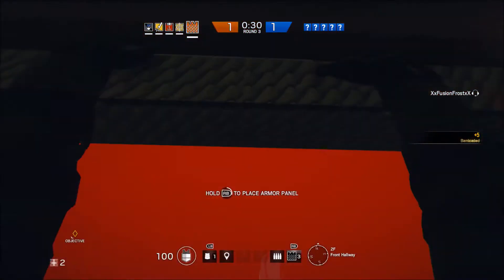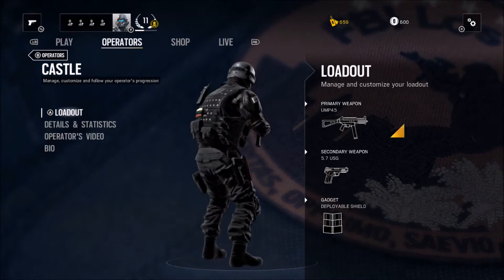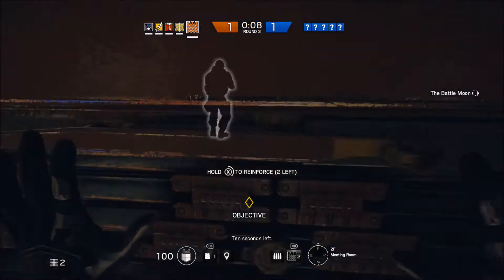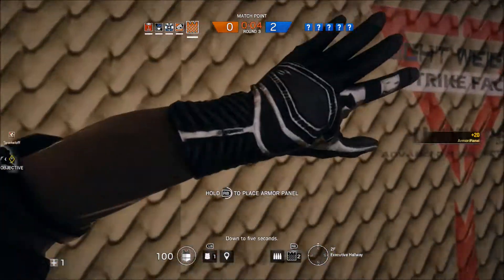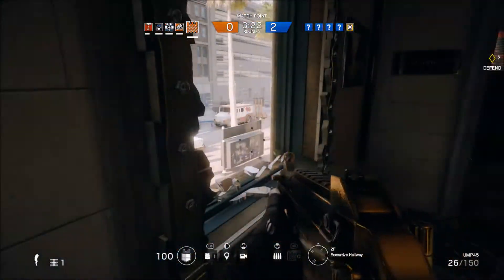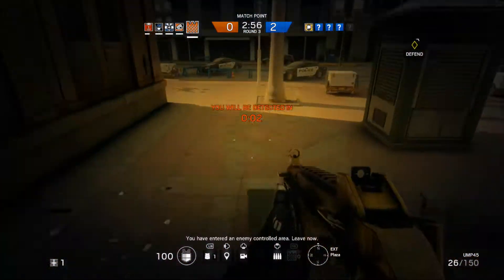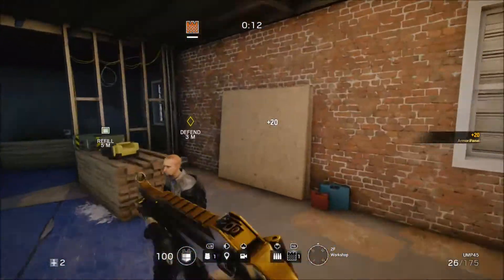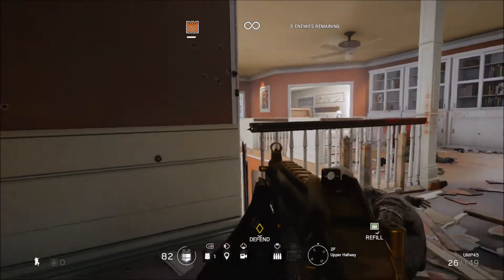Rainbow Six Siege: Castle Operator Guide- The Kevlar Killer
In this video I will be giving you all a guide on Castle, an FBI defender in Rainbow Six Siege. Castle comes equipped with the UMP-45 and M101 pump acton 12 guage shot gun as primaries. The UMP-45 is better while roaming due to its fire rate and damage, also while roaming the M45 handgun provides some needed stopping power but has a smaller magazine than the 5.7. The UMP-45 definitly helps while roaming since you will seperated from you team mates and your defenses . Even though you can choose to roam as Castle I highly suggest against it. Castle makes an amazing objective defender. While using his M101 shot gun which provides enough stopping power to put any foe down and the 5.7 with its 20 round mag capacity you should have no problem defending. That being said I suggest the deployable shield over the barbed wire since the shield can add an extra layer of defense once the attackers manage to breach your defenses. Castles kevlar panels are good an either windows or doors and are one of the best tools to stop those annoying window breaches. You just have to rip down the original barricade and put up the kevlar panels. The only downside to this is that you're basically advertising to the enemy team which room your in, but if they already found the objective with the camera drone it really doesn't matter. The panels take very little damage from bullets and it takes around 12 melee attacks to break a full panel down, but you can knock smaller holes into the panels like the other barricades. This can be useful for the defending team because they can make murder holes in the panels to cover long sight lines like hallways since the attacking team has to get close to destroy the panel except for Ash. The easiest and quickest way to destroy a panel is by using explosives this includes the standard breaching charge. This makes Ash one of the best counters to Castle. It should also be mentioned that Sledge can use his hammer to knock down the barricades in a few swings, this makes him another good counter for Castle. You can also put traps on the panels, such as nitro cells or Kapkans laser traps. But this is almost always useless since the panels are most oftenly destroyed with explosives, also destroying the secondary trap in the process. I prefer to use Castle as a stay close to the objective operator, his panels can easily lock down the objective area and his shotgun can take out anyone that does managae to breach into area. There is nothing wrong with using Castle as a roamer, I just think he shines the brightest as an objective defender. So there you have it an in depth guide on Castle, please like the video and subscribe to my channel for even more guides on Rainbow Six Siege and please check out my other operator guides that are on my channel.